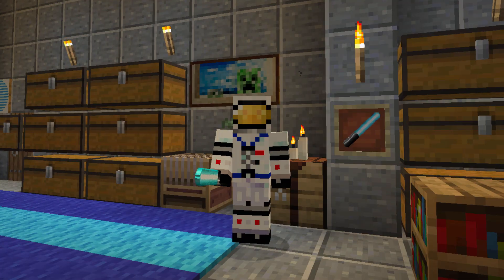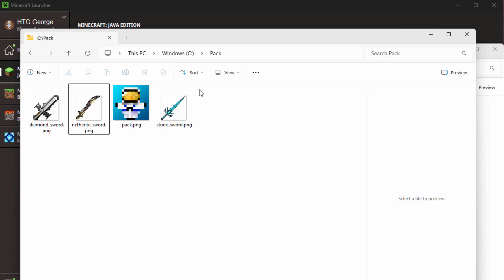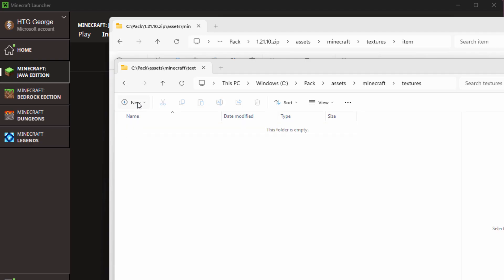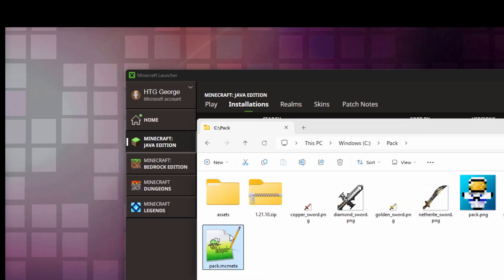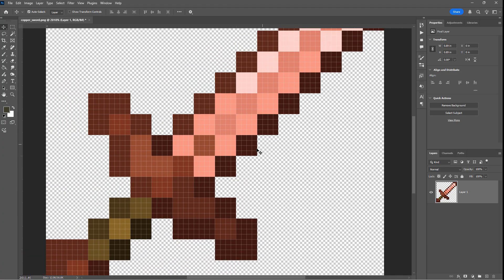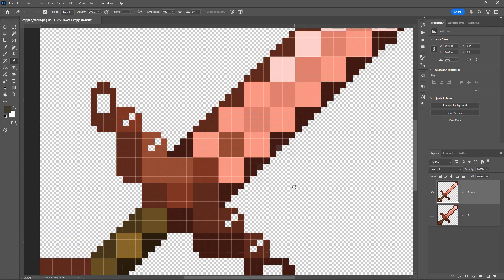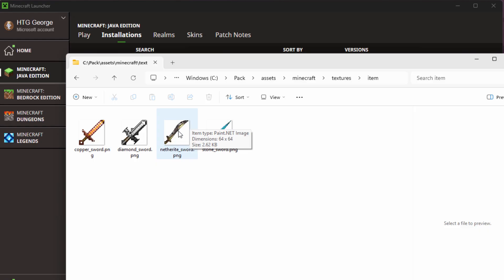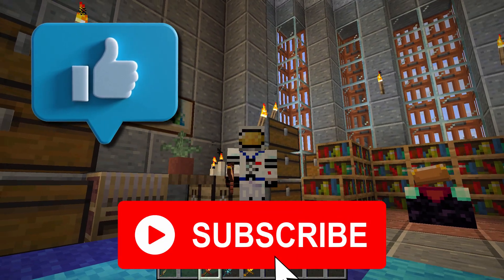Make INSANE Custom Swords in Minecraft 1.21.10 (Easy Resource Pack Guide)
Want to give your Minecraft swords a completely custom look? I show you how to make INSANE custom swords in Minecraft Java 1.21.10 using your own textures and a custom resource pack!
You’ll learn step-by-step how to:
✅ Create a new resource pack from scratch
✅ Edit sword textures in Adobe Photoshop (or any good photo editor!)
✅ Update the new pack.mcmeta format for Minecraft 1.21.10
✅ Test your custom swords in-game and make them look legendary!
Perfect for creators, builders, and anyone who wants their weapons to stand out. By the end of this video, you’ll have your very own custom sword pack ready to use or share with friends!
🎨 Tools Used:
• Minecraft Java Edition 1.21.10
• Adobe Photoshop (for editing textures)
• Notepad++ (for pack.mcmeta file)

CHAPTERS:
00:00 Make INSANE Custom Swords in Minecraft 1.21.10
00:24 Watch my Honey Video
01:09 Starting Files
01:48 Vanilla Resource Pack
03:27 Get Files from Vanilla Resource Pack
04:43 Make Folders
05:48 New pack.mcmeta file
08:01 Edit sword texture file
14:11 Save new sword file
14:36 Build new resource pack
15:47 Test in Game
17:22 Watch my Honey video